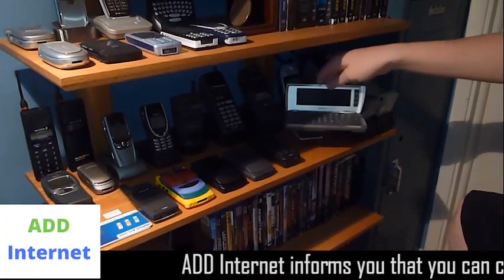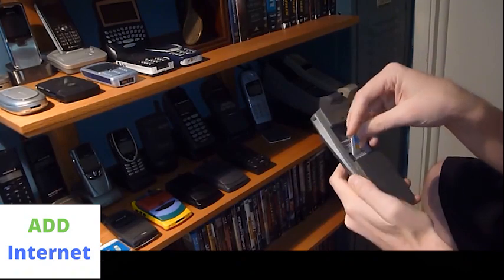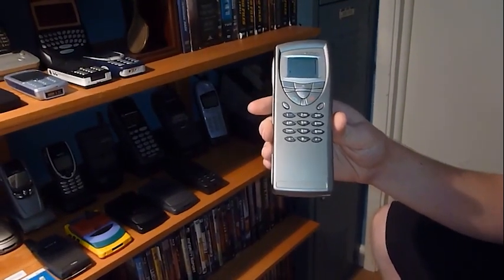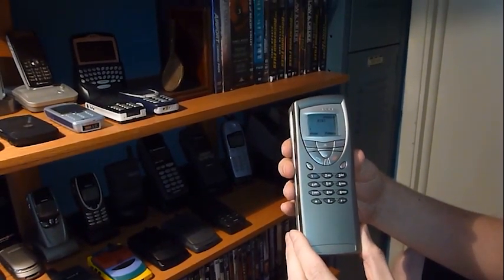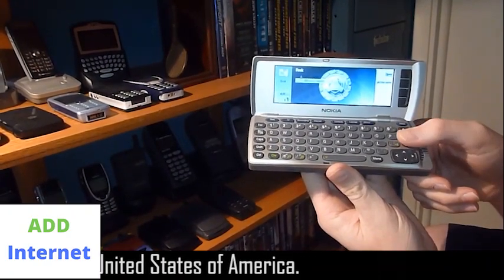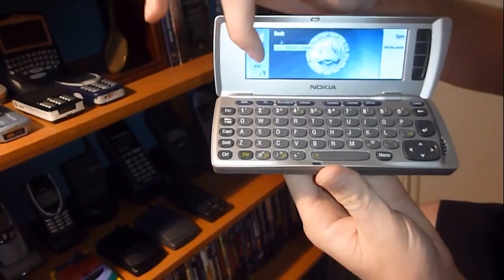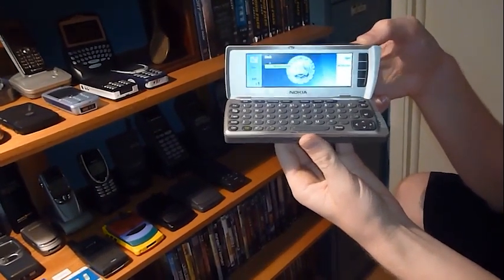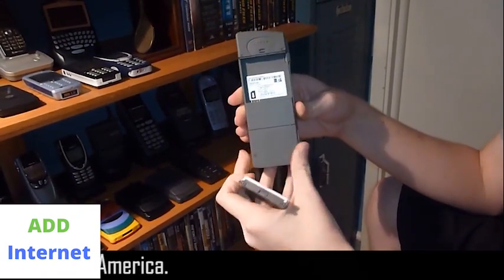Classic Cell Phone Collection Part 11 Nokia 9290 Communicator 2001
ADD Internet vous informe que vous pouvez cliquer sur les liens et acheter vos meilleurs téléphones portables sur Amazon France.